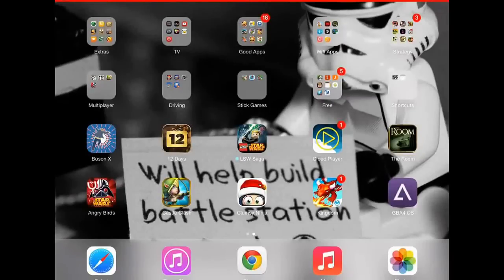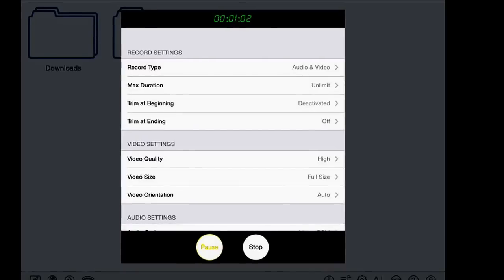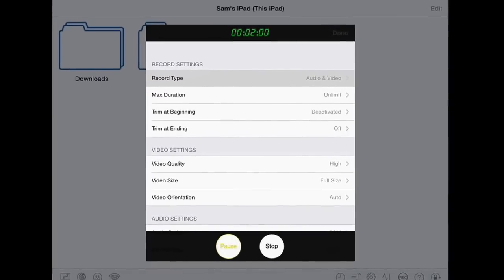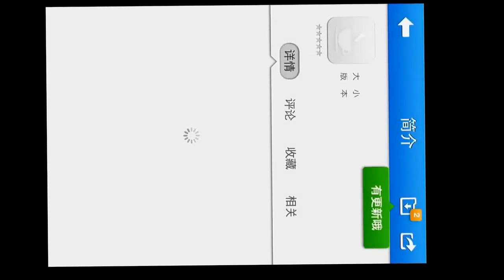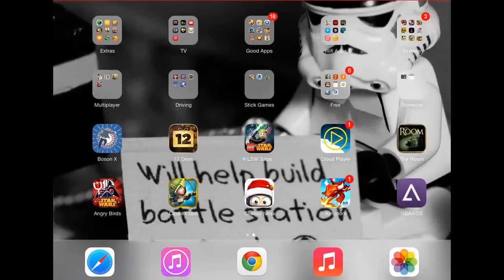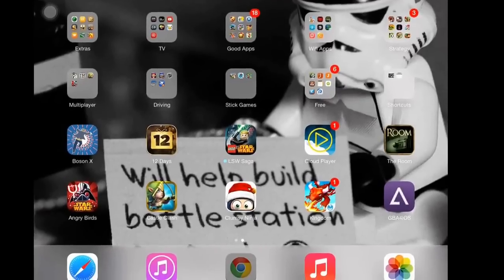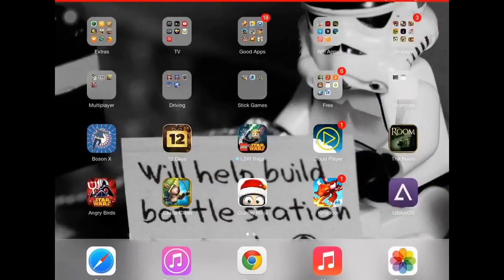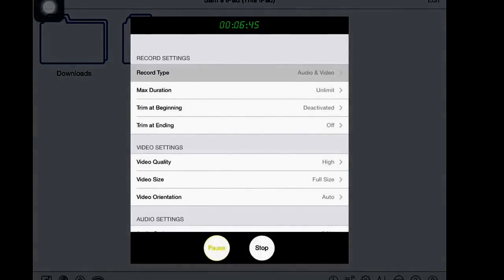iOS7 Screen Recorder (no jailbreak)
If you have the app do not upgrade to iOS 7

UPDATE: I am afraid, due to the app being cracked by an unknown cracker and not by a company, the app is not able to be registered and so it will not work.
I will make a video, however on how to get full features.

In this video I will be showing you how to record your iOS7 screen without jailbreaking your device.